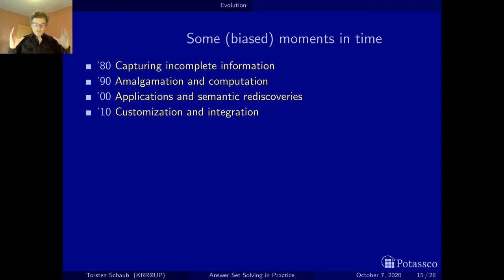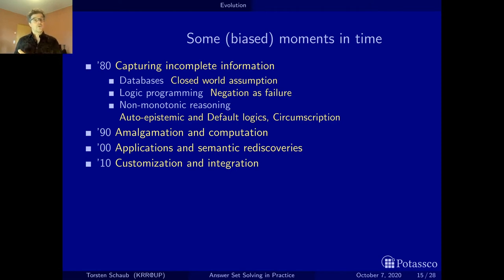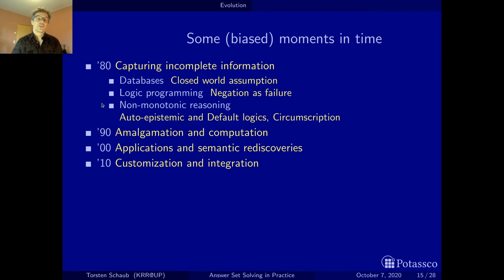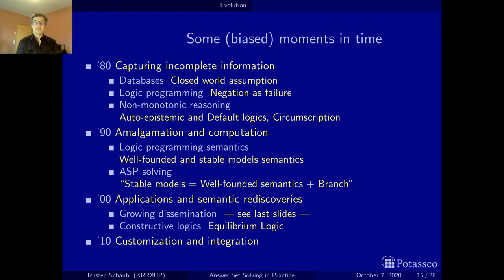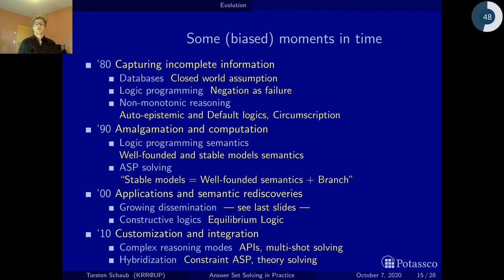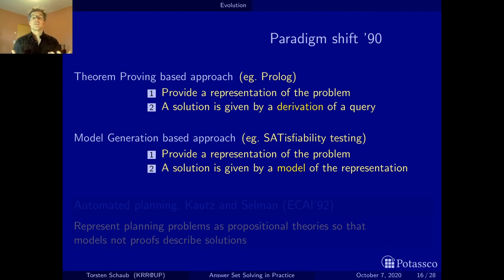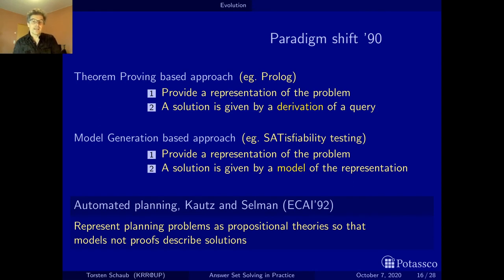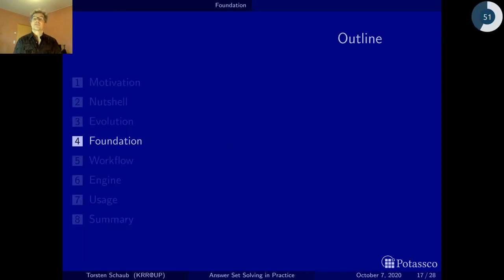Answer set solving in practice, motivation, evolution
This video gives a (personal) recap of the development of ASP over the last decades

The idea is to redo this in an extended version by putting the concepts introduced in the course in perspective. This may be of interest once the concepts have been acquired

This is the FHD version!